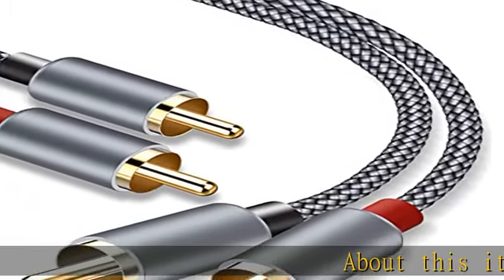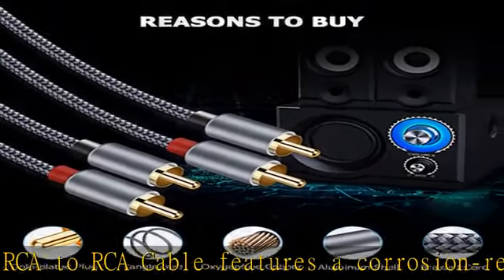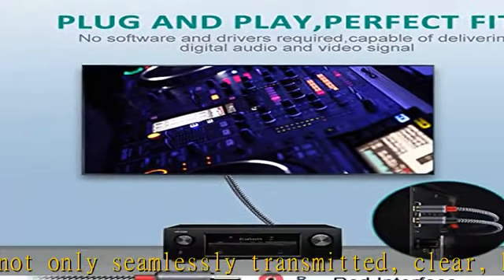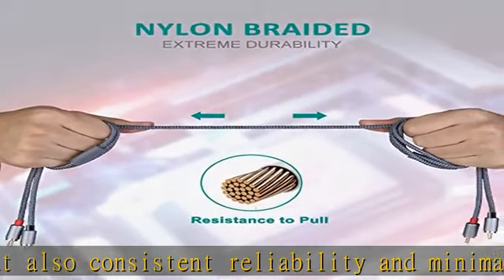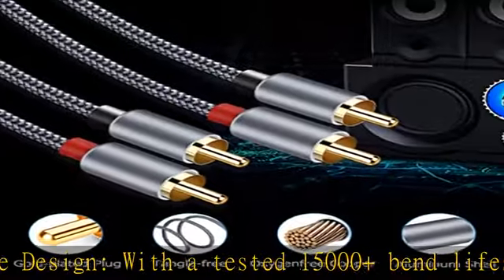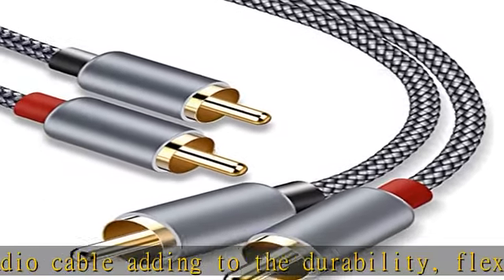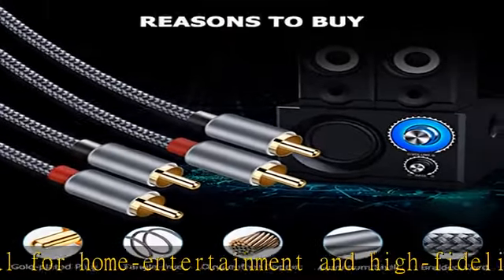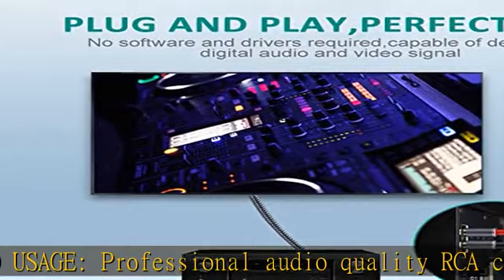Goalfish RCA Cable, 2-Male to 2-Male RCA Audio Stereo Subwoofer Cable [2Pack,Hi-Fi Sound,Shielded]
Goalfish RCA Cable, 2-Male to 2-Male RCA Audio Stereo Subwoofer Cable [2Pack,Hi-Fi Sound,Shielded] Auxiliary Audio Cord for Home Theater, HDTV, Amplifiers, Hi-Fi Systems,Speakers- 6 Feet, Top Series